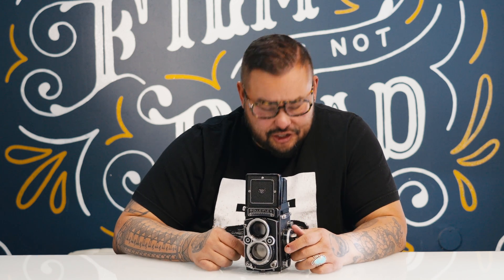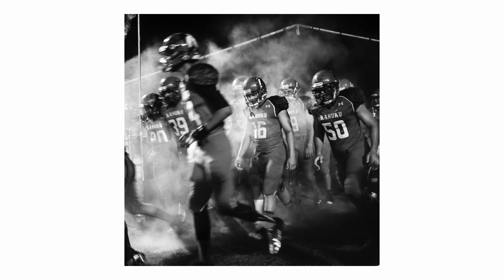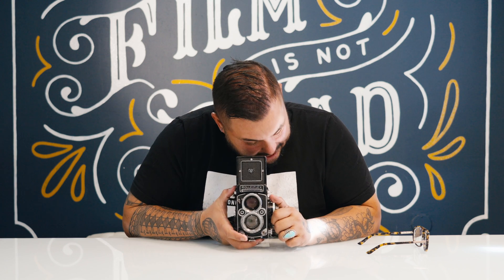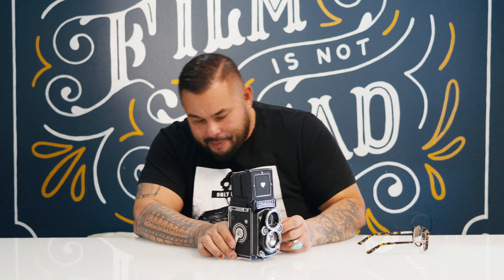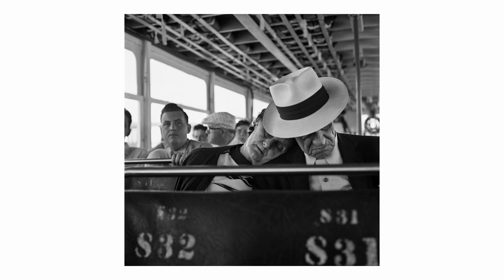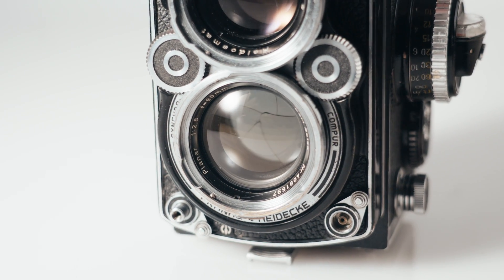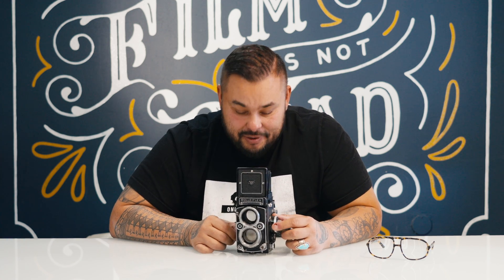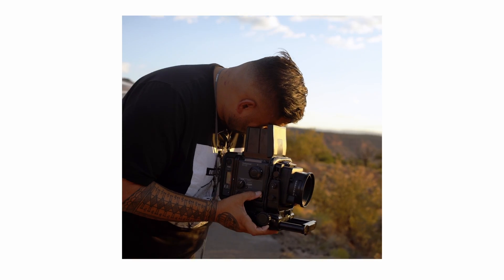A review of the LEGENDARY Rolleiflex 2.8F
Join Jon Canlas as he reviews one of his favorite film cameras of all time. A camera he shot for years.  The LEGENDARY Rolleiflex 2.8F twin lens reflex.

Jon also shares the tips and tricks you need to shoot this camera like a pro.

This camera is for sale!

FILM IS NOT DEAD

MBMTKY51ZOD4PXSO
KAQFEOSVOSUJK950
QX7JYABMODDLIJRH